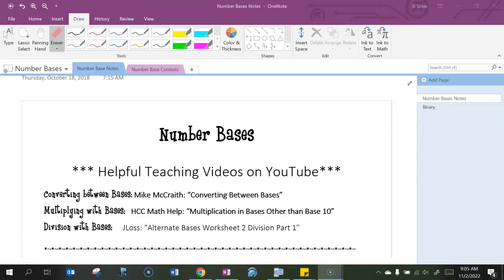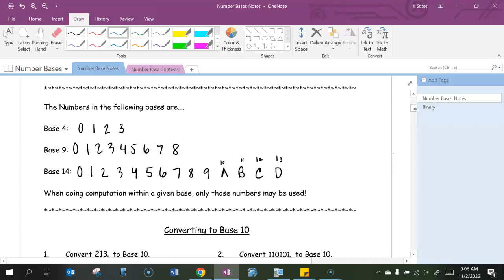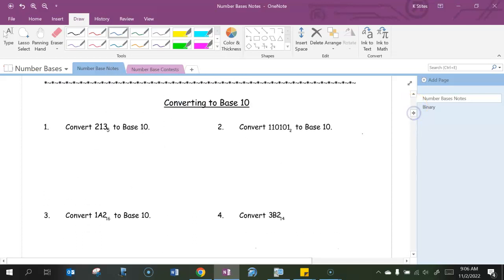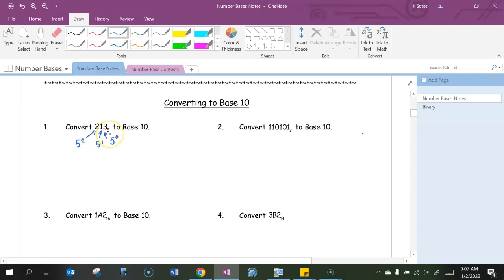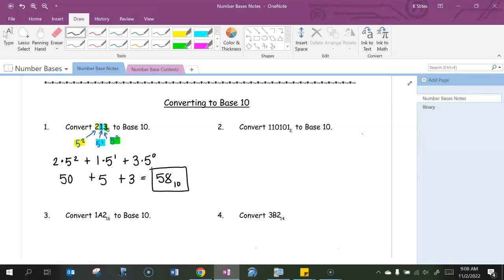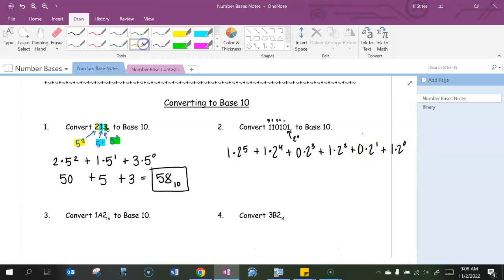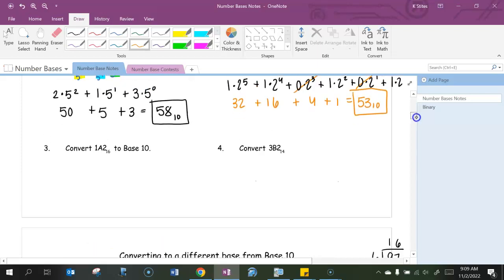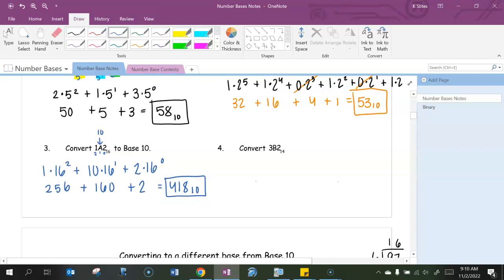Number Base Video #1--Convert to Base 10